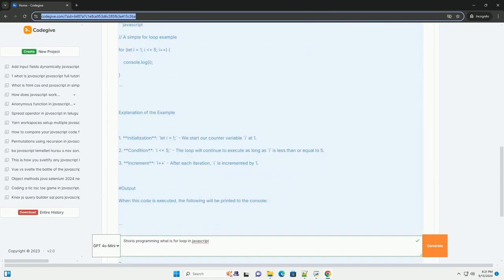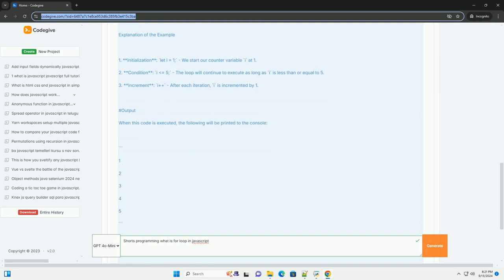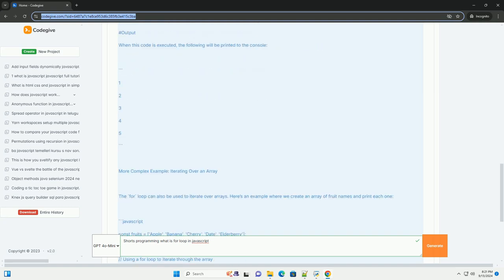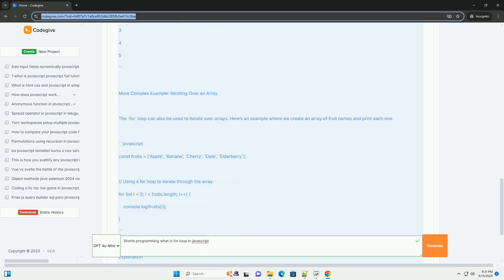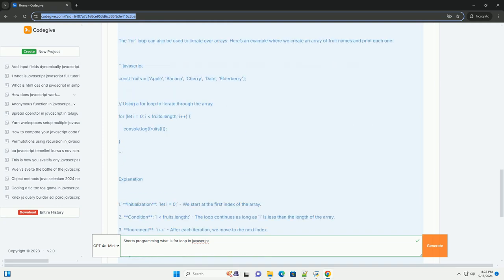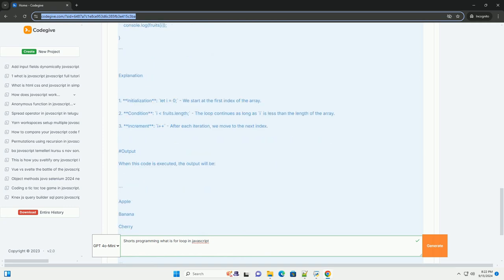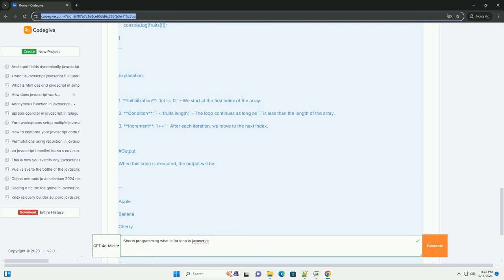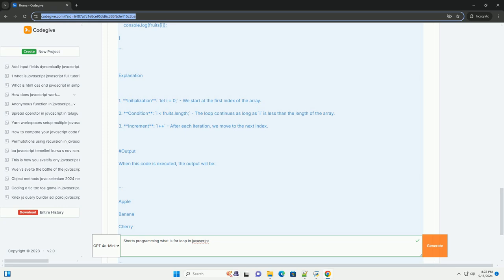Shorts programming what is for loop in javascript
in javascript, a "for loop" is a fundamental control structure used to execute a block of code multiple times, based on a specified condition. it is particularly useful for iterating over arrays or performing repetitive tasks. a for loop consists of three main parts: initialization, condition, and increment. the initialization sets up a counter variable, the condition determines when the loop should stop executing, and the increment updates the counter after each iteration. this allows developers to control the number of times the code within the loop runs. for loops are versatile and can be used to iterate through collections, generate sequences, or execute code a defined number of times. their readability and efficiency make them an essential tool in javascript programming, enabling developers to write cleaner and more maintainable code while automating repetitive tasks.

javascript loop through map
javascript loop continue
javascript loop through array
javascript loops
javascript loop through array of objects

javascript loop continue
javascript loops
javascript loop through json object
javascript loop through string
javascript loop through object
javascript loop through dictionary
javascript programming pdf
javascript programming practice
javascript programming examples
javascript programming jobs
javascript programming language pdf
javascript programming language
javascript programming language logo
javascript programming questions
javascript shorts